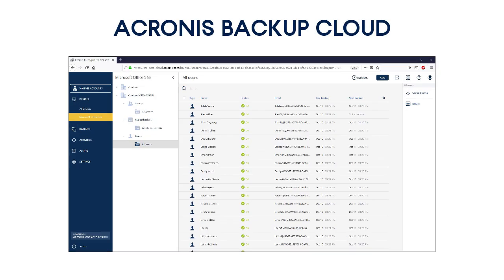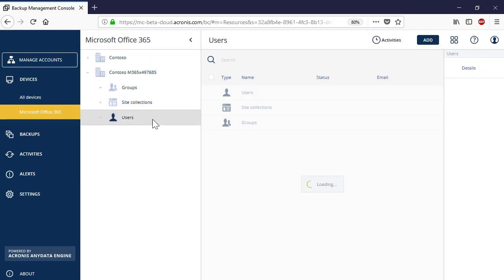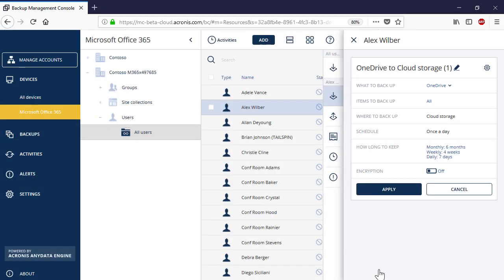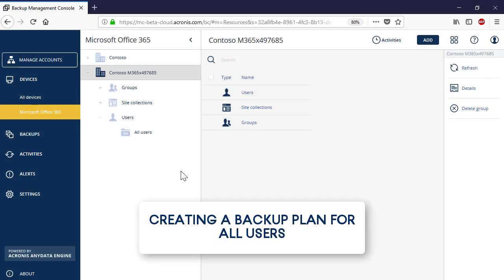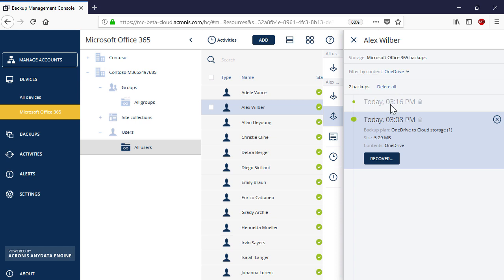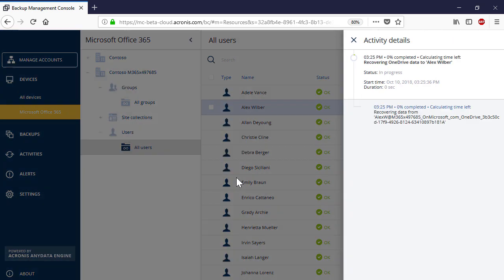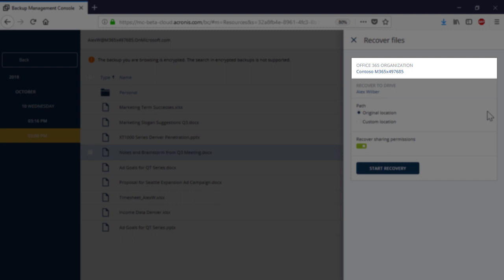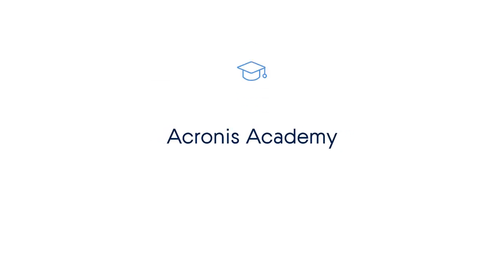Acronis Data Cloud Technical Training: 2.4.2. How to Backup & Recover Users' Office 365 OneDrives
After completing this module, you will be able:
- to create backup plans for Office 365 OneDrives of individual users;
- to create a group backup plan for all users belonging to a specific Office 365 tenant;
- to perform full OneDrive recovery for individual users to the same or a different Office 365 tenant;
- to perform granular recovery of individual files and folders for individual users to the same or a different Office 365 tenant.